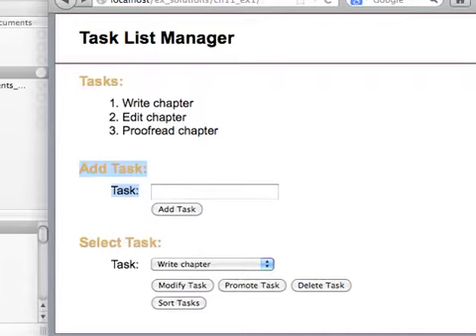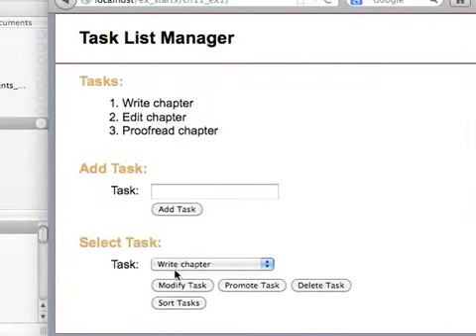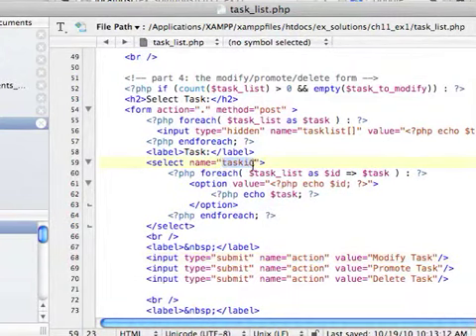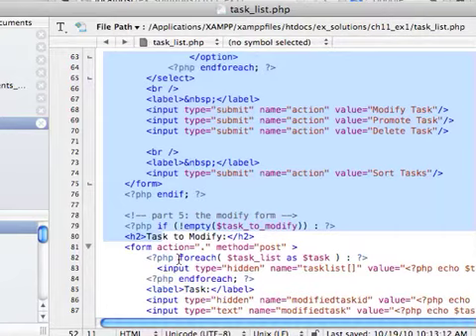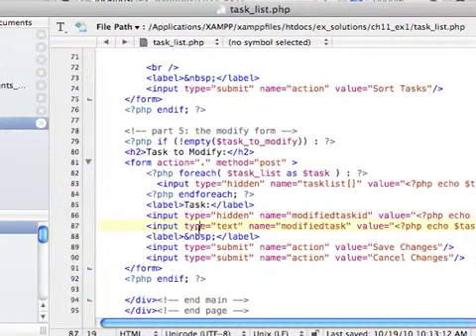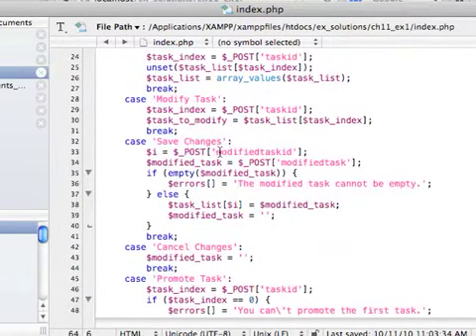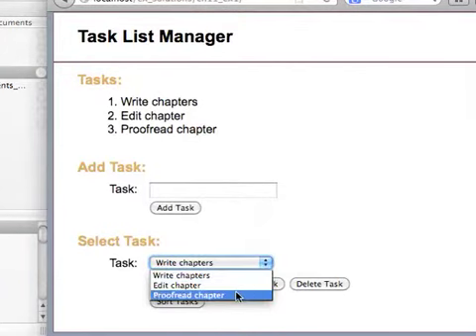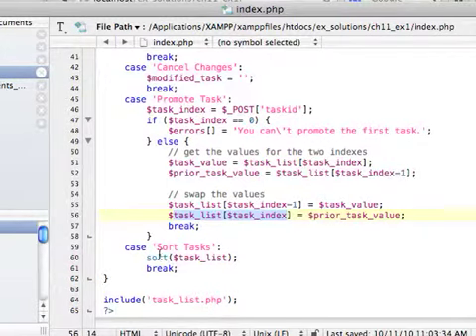cha11_ex1_solution_qt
Chapter 11, solution of ex1 explained for online cs145, PHP programming with MySQL, Ohlone College,